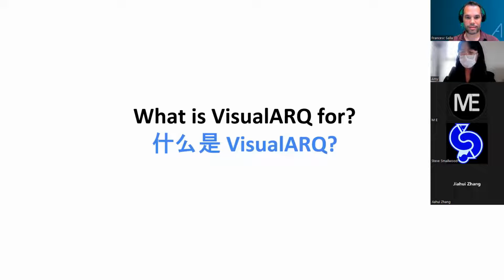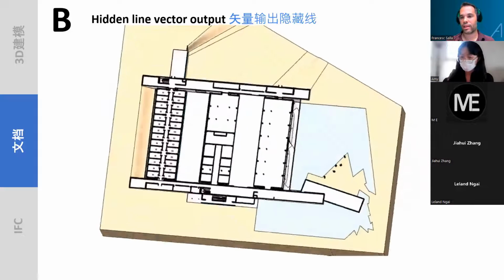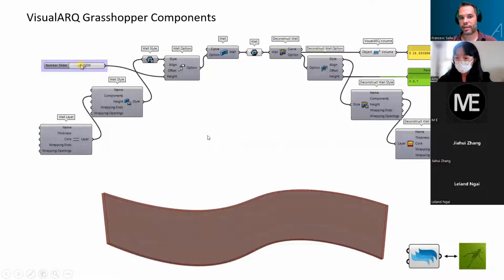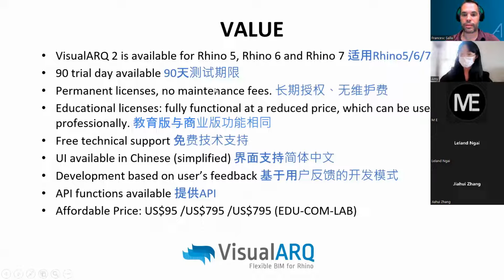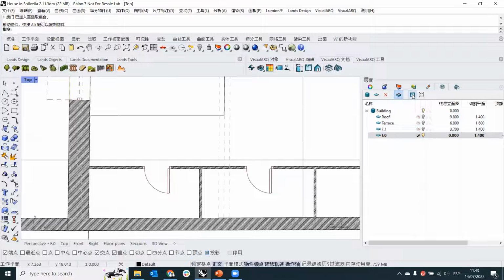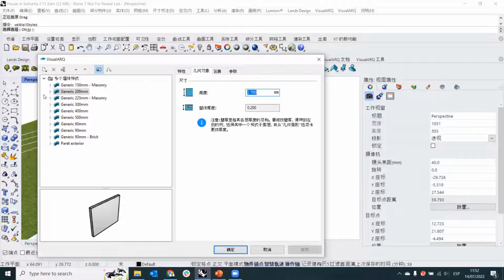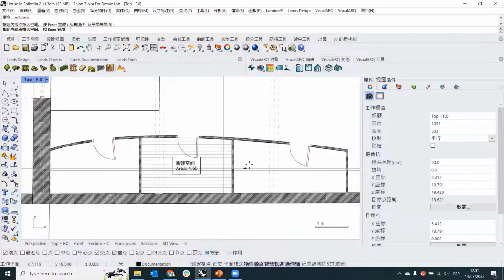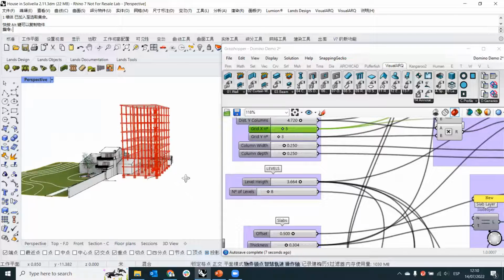VisualARQ's Key Features webinar in Chinese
VisualARQ 在中国的经销商Asuni 和 Cogito 软件，是这次在线演示的组织者，在这里您将看到 VisualARQ 为 Rhino 和 Grasshopper 添加的主要“灵活的BIM”功能，用于在 Rhino 内部开发建筑项目，生成 2D 文档图纸， 并为其他 AEC 应用程序提供 BIM 模型。

您会看到:

如何使用参数化建筑对象。
级别和部分管理器，让您可以在不同级别和部分工作和组织模型。
如何从 3D 模型生成 2D 图纸。
如何生成由 Grasshopper 驱动的动态 BIM 对象（也称为“VisualARQ Grasshopper 样式”），具有无限的设计选项。
如何通过为 Grasshopper 3D 构建的 VisualARQ 组件自动化许多建模任务。
如何将自定义数据添加到几何图形并在计划中列出。
如何通过 IFC 导入/导出功能交付 BIM 模型并与其他工具协作。
演示将针对中国观众，以中英文同时进行。

Asuni and Cogito software, VisualARQ resellers in China, are the organizers of this online presentation, where you will see the main “Flexible BIM” features VisualARQ adds to Rhino and Grasshopper for developing a project of architecture inside Rhino, producing the 2D documentation drawings, and delivering a BIM model for other AEC applications.

You will see:

How to work with parametric architectural objects.
The Level and Section manager, which let you work and organize the model at different levels and sections.
How to produce 2D drawings from the 3D model.
How to generate dynamic BIM objects driven by Grasshopper (also known as “VisualARQ Grasshopper styles”) with unlimited options of design.
How to automate many modeling tasks through the VisualARQ components built for Grasshopper 3D.
How to add custom data to geometry and list it in schedules.
How to deliver BIM models and collaborate with other tools through the IFC import / export capabilities.
The presentation will be targeted at the Chinese audience and will be held in English and Chinese simultaneously.